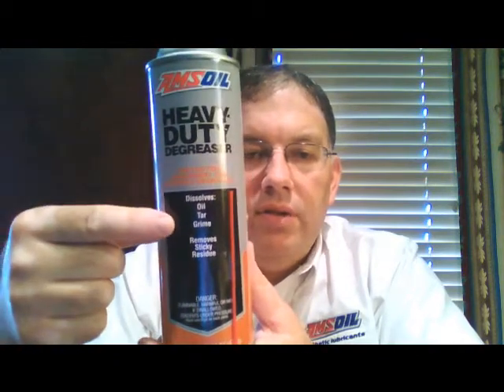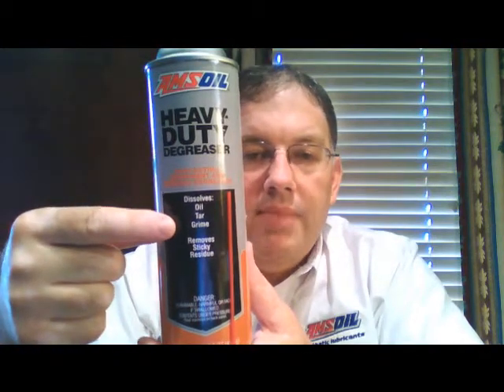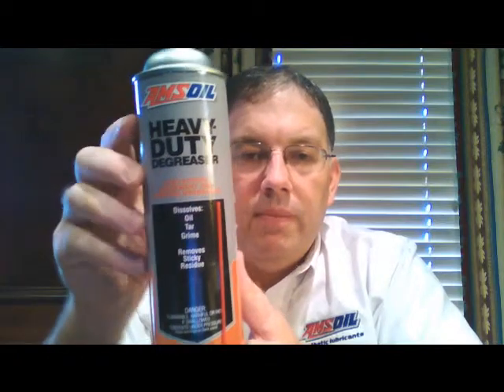AMSOIL ADG Heavy Duty Degreaser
Fast-Acting Equipment and Surface Degreaser
AMSOIL Heavy-Duty Degreaser (ADG) is formulated with powerful and fast-acting solvents, attacking petroleum-based grime on a molecular level to loosen its hold on metal, concrete, engines and other surfaces. Its active citrus formula makes cleaning easy and leaves a clean scent.
Performance Features
Dissolves oil, tar and grime
Removes sticky residue
Works fast
Low-VOC formula
Non-foaming
Applications
Metal Surfaces
Oil-Stained Concrete
Automotive and Truck Engines
Adhesive-Coated Surfaces
Heavy-Duty Equipment
Gears and Chains
Powersports Equipment
Farm Equipment and More
Directions
Spray, allow product to penetrate grime for 1-2 minutes.
Wipe with clean cloth or continue spraying to flush contaminants.
Repeat as necessary.
Test on small area before using on painted or plastic surfaces. Wipe off overspray. Do not apply while equipment is running.

AMSOIL PRODUCT AVAILABILITY
AMSOIL Heavy-Duty Degreaser is available in 15-ounce spray cans.